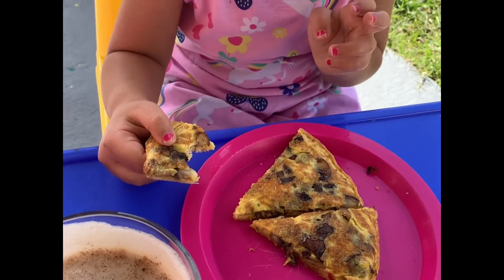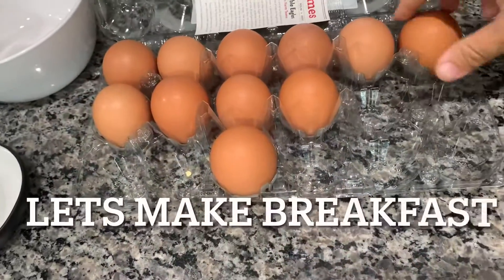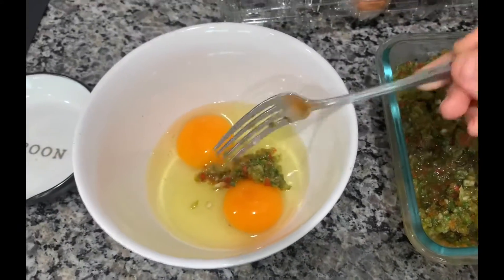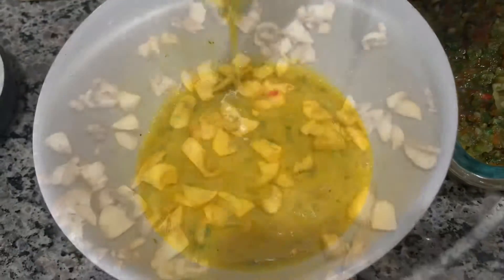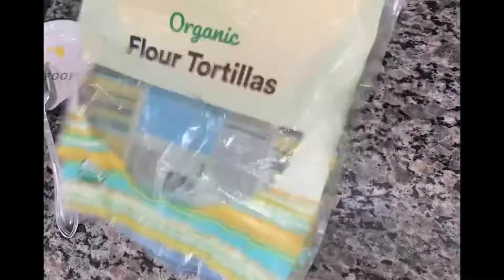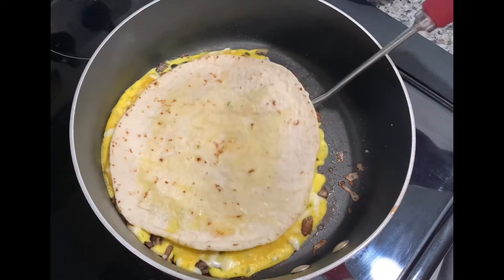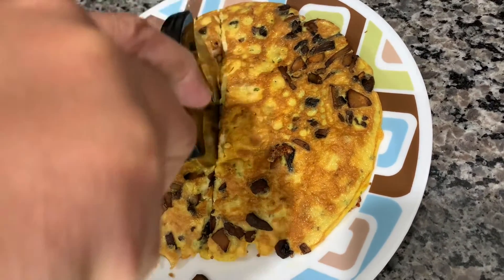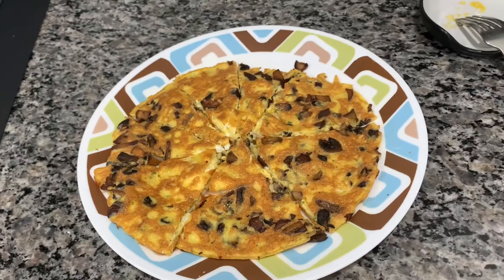🍕 for breakfast🤫🤫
Fun and creative way to have your kids eat their veggies in morning
We call this egg pizza breakfast